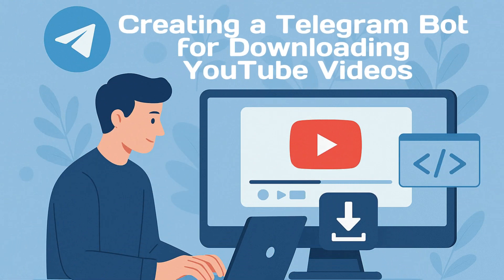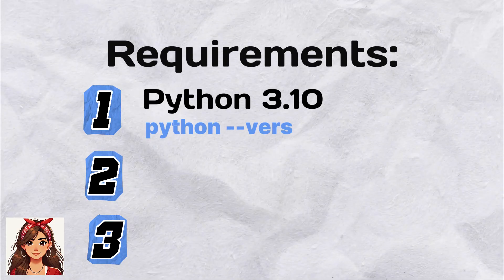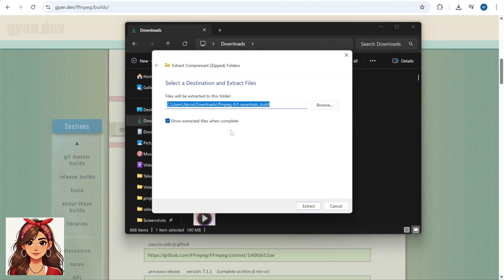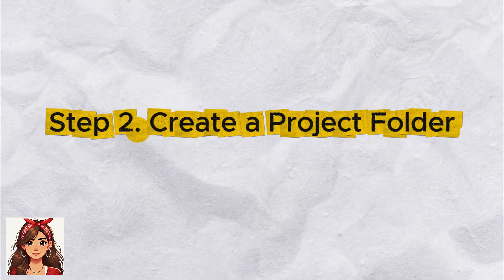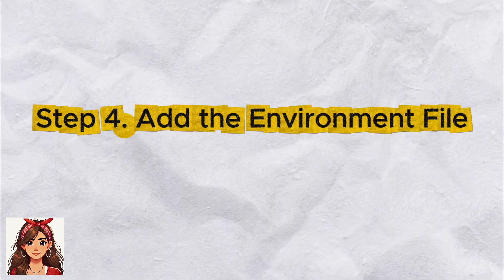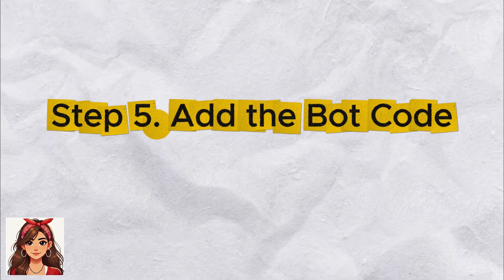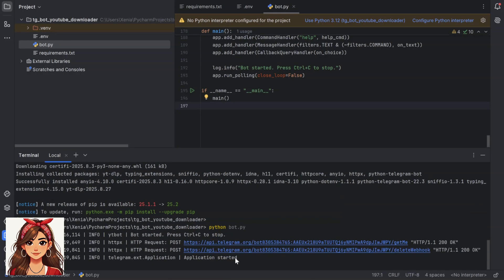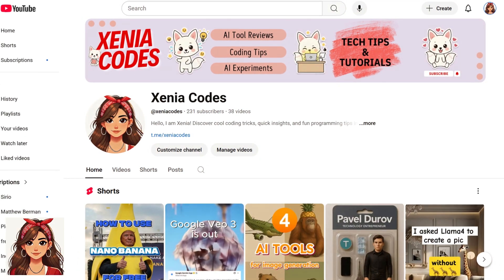How To Create Telegram Bot For Downloading YouTube Video & Audio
Learn how to create your own YouTube Downloader Telegram Bot from scratch! 🚀
In this step-by-step tutorial, I’ll show you how to:

Install Python and ffmpeg
Set up your project folder and files
Write the bot code with python-telegram-bot and yt-dlp
Connect it with Telegram using @BotFather
Download YouTube videos as MP4 or audio as MP3 directly in Telegram 🎬🎵
No prior experience required — just follow along and you’ll have a working bot in minutes!